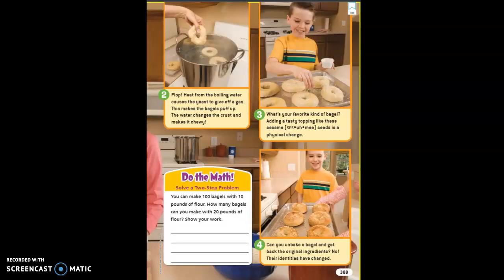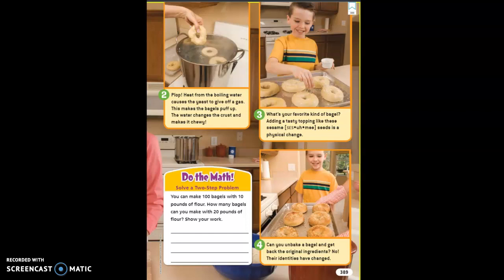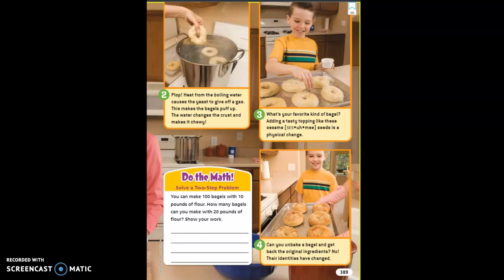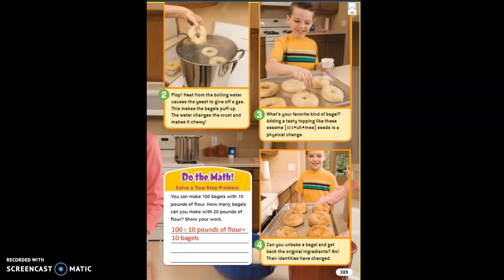Week 5 Day 3 pg. 388 and 389 Science